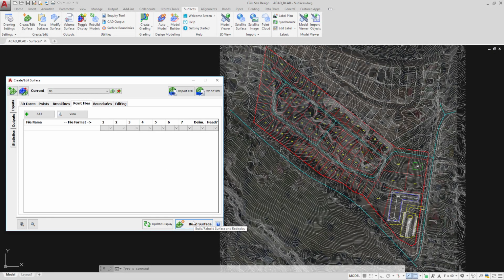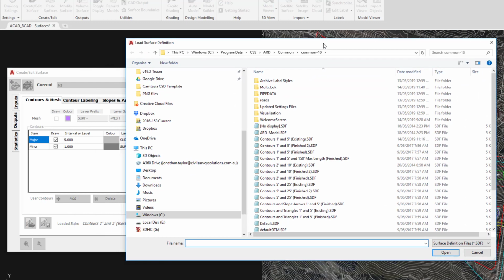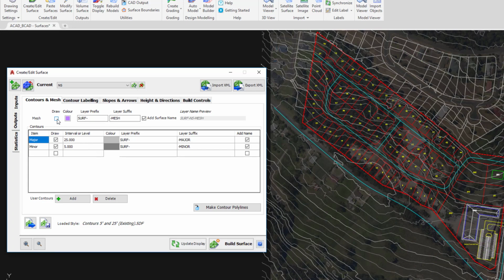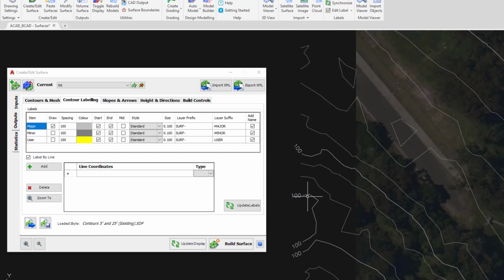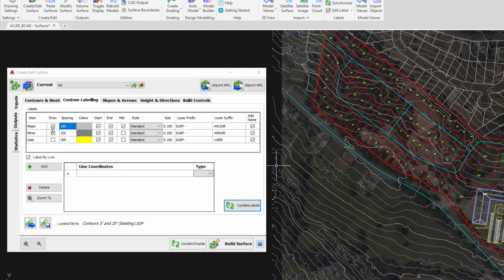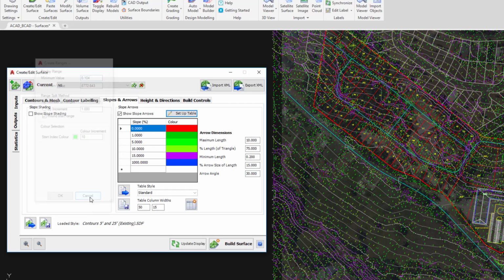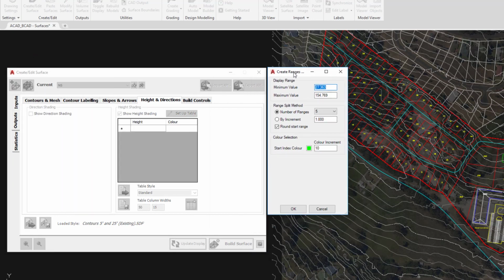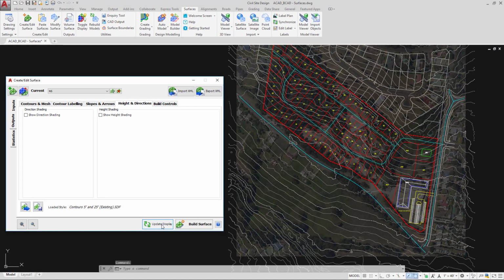CSD Surfaces | Display